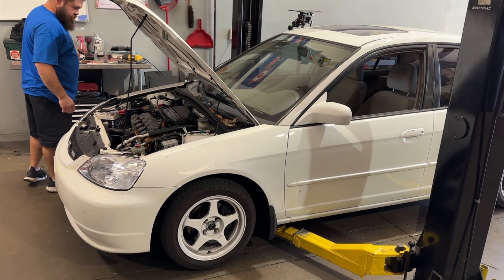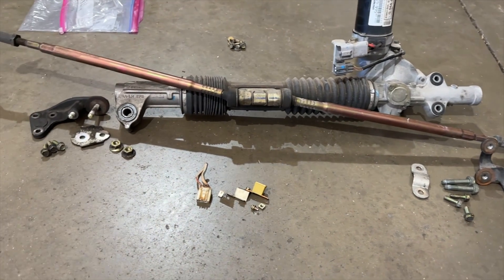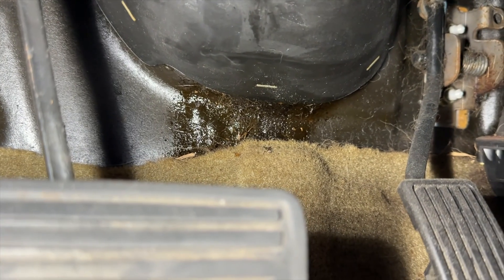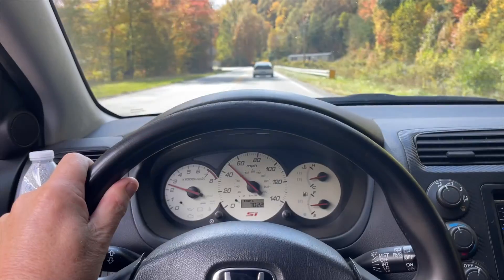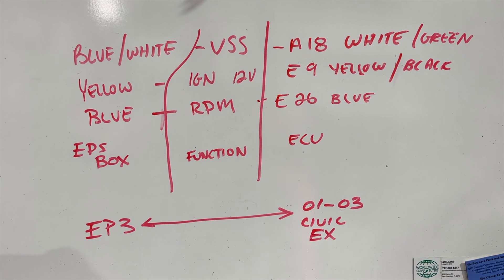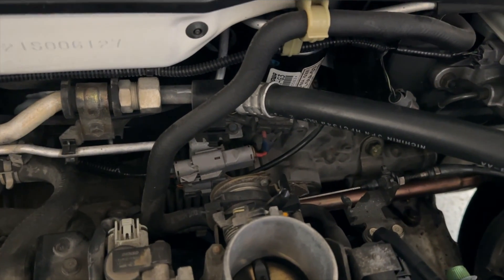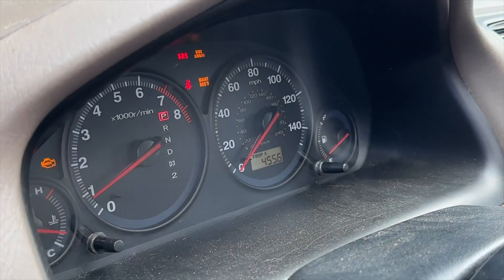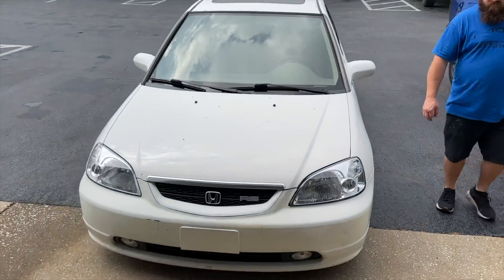Civic Electric Power Steering Conversion - Uncle Ray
The power steering has been leaking for while now. George has been collecting parts to convert it to electric power steering,Like the S2000.
 Pause the video as needed for the wiring pin outs.

Hope this helps and gives you guys ideas.